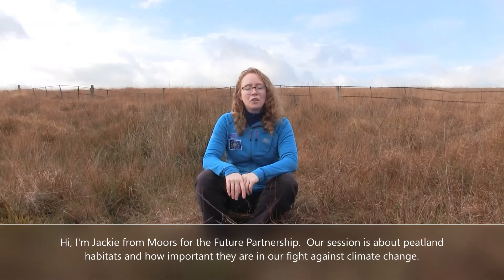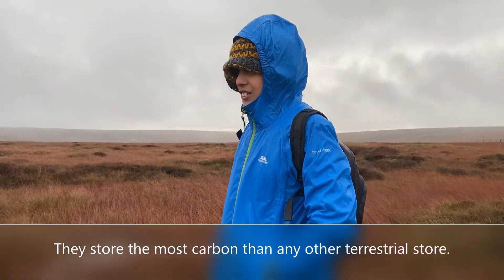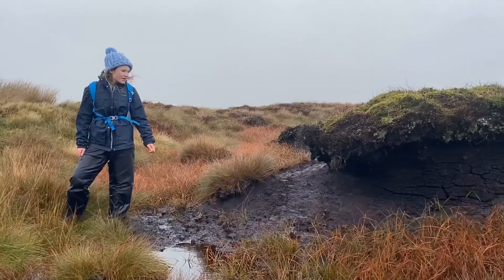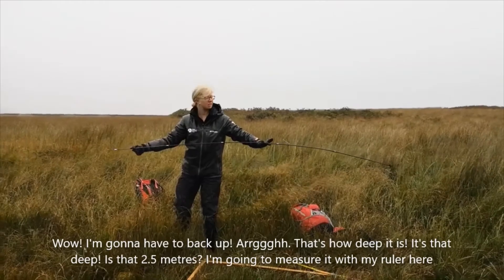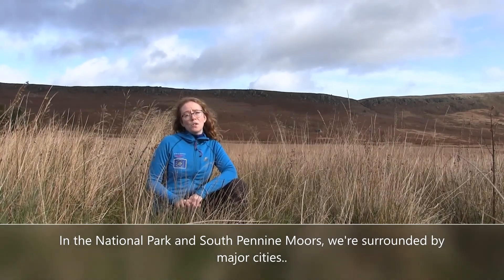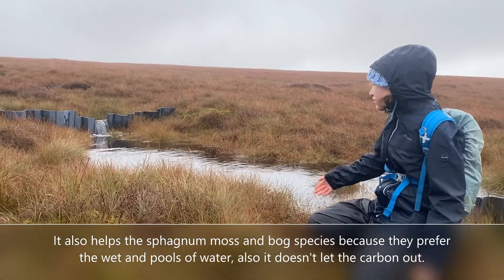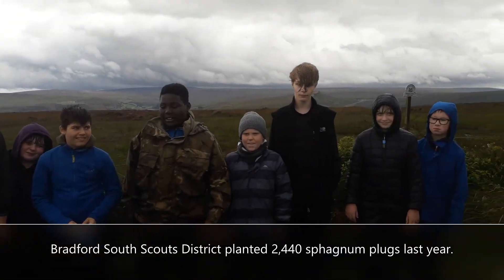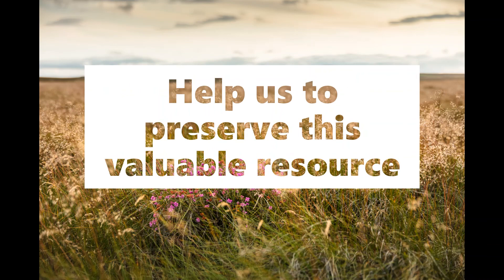Our Peatland Protectors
Produced alongside Junior Rangers for the Youth Climate Summit held in November 2020.

Junior Rangers take a look at what peatlands are, how they affect climate change, what is being done to protect them and how you can help.

There is a worksheet available to complete alongside this video that you can find on our website. Simply pause the video on the summary slides if you're watching with the worksheet.